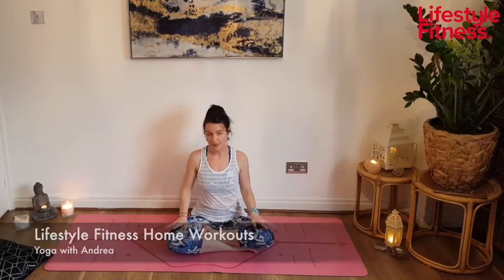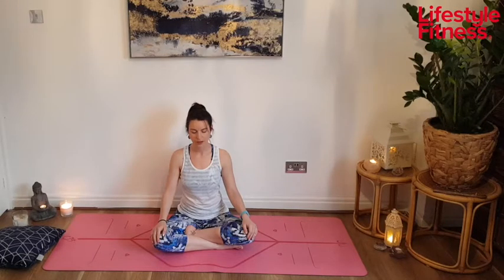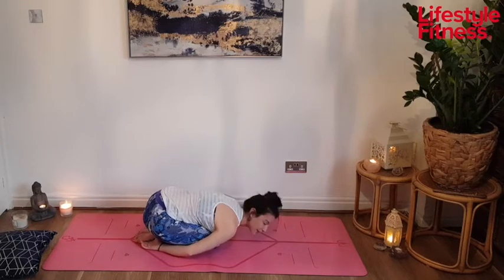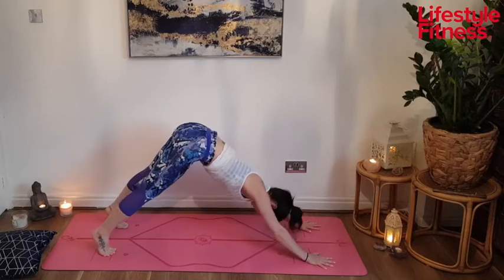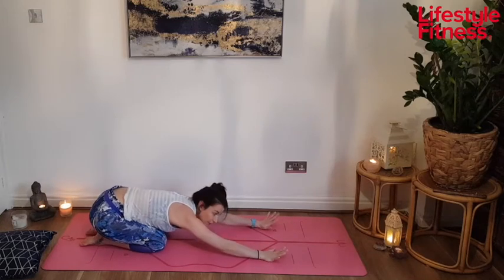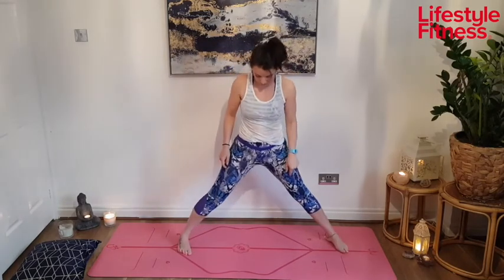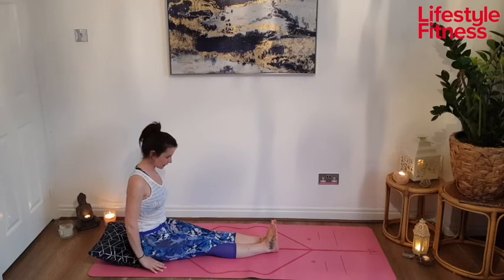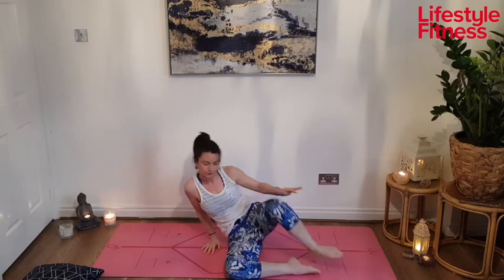Lifestyle Fitness Home Workouts - Yoga with Andrea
Join us for a relaxing yoga sessions with Andrea